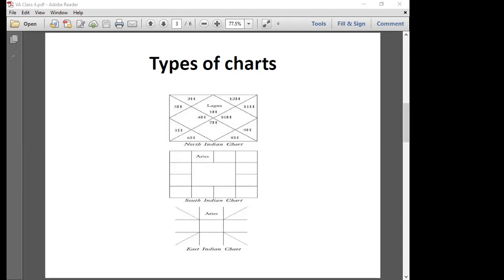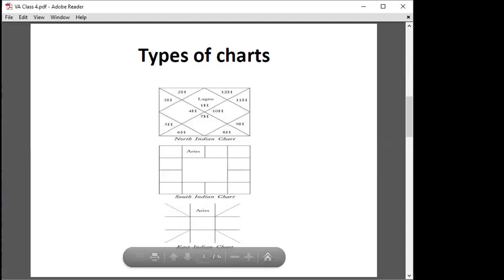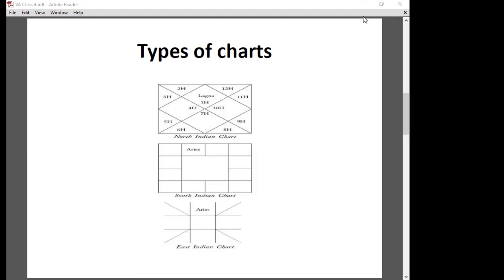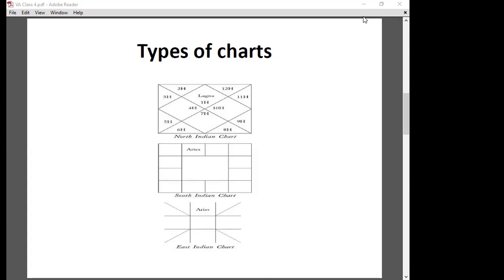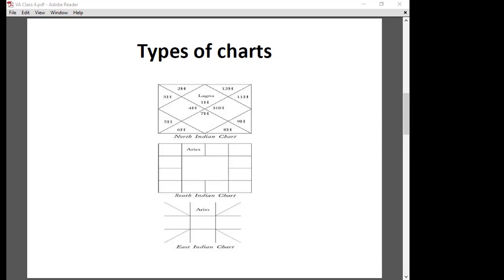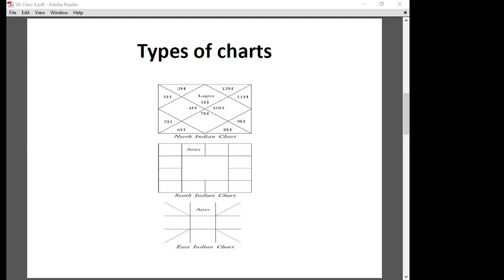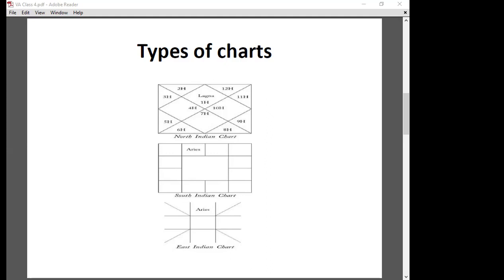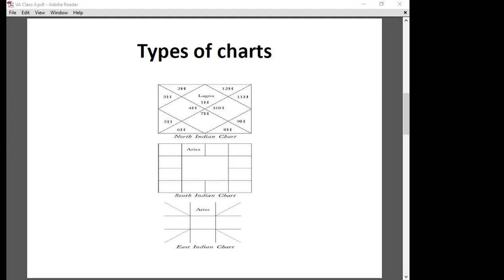VEDIC ASTROLOGY FOUNDATION (Basic) COURSE 2022 | CLASS 5 | How vedic astrology works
For any queries or consultations, kindly call/whatsApp at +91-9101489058